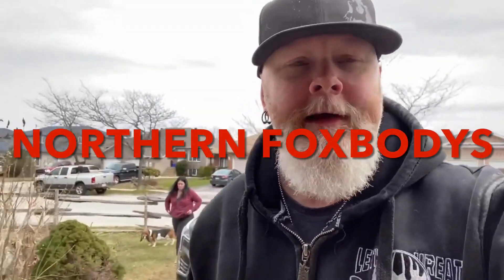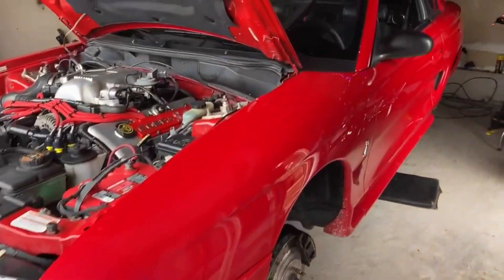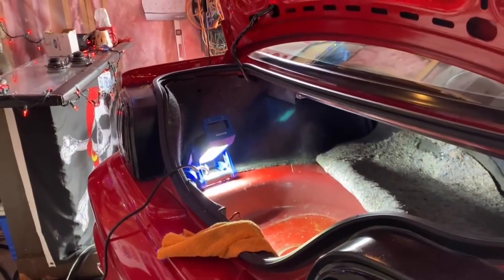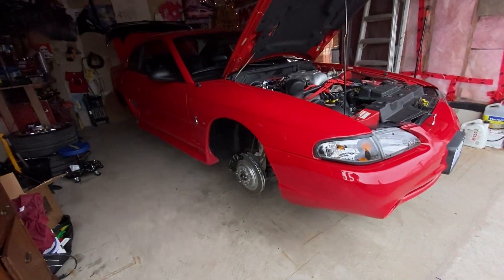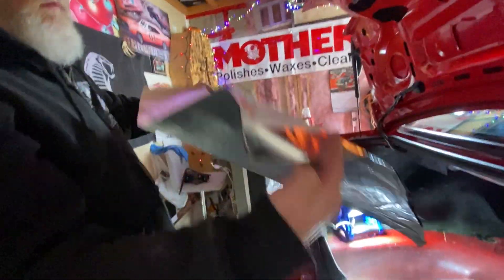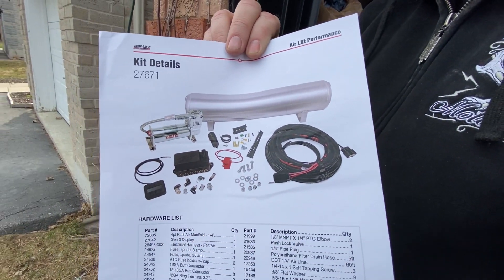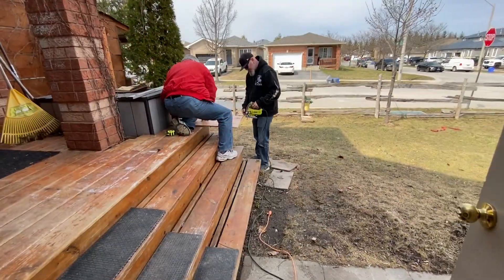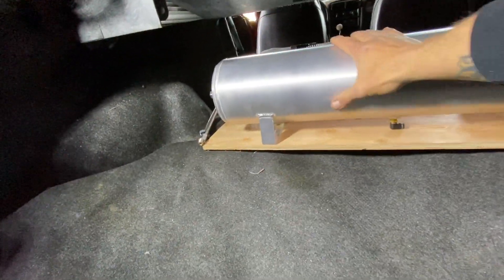97 svt cobra (sn95) air ride install part 1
A little off topic today but still a fun and good time with my buddy Brian’s cobra!